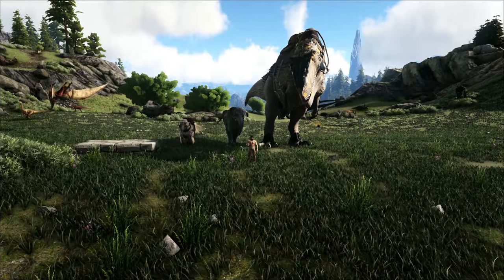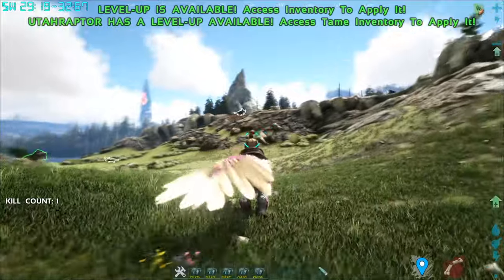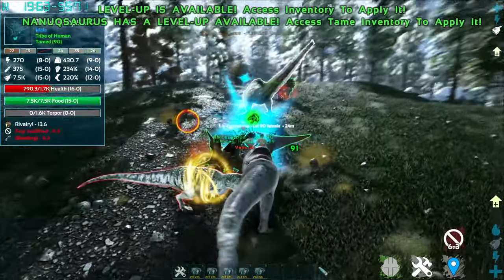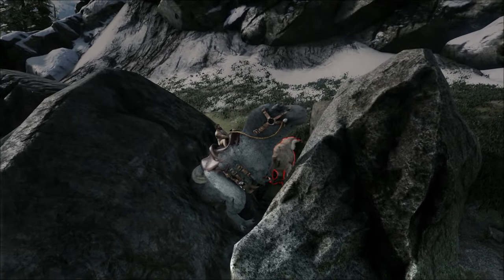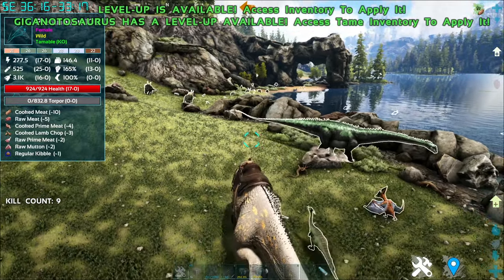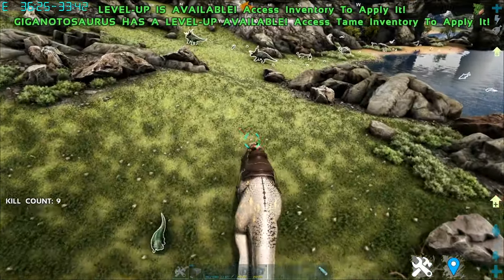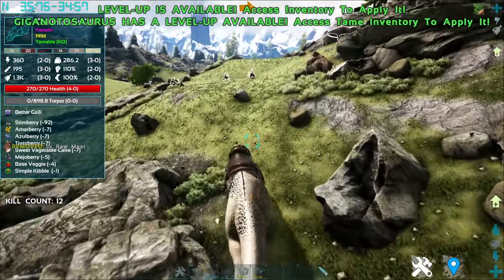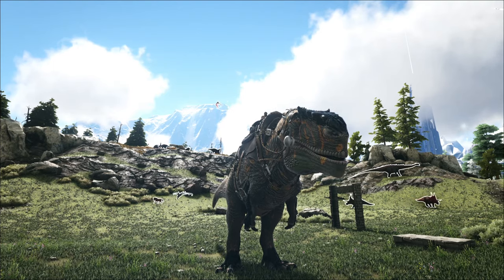Ark: The Primal Path Showcase || Ark Survival Evolved Mods Showcase